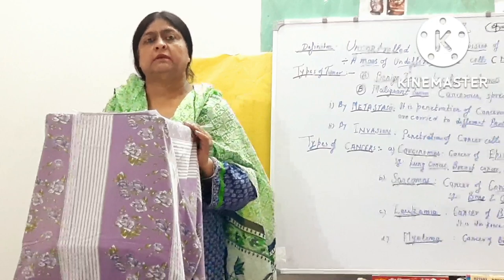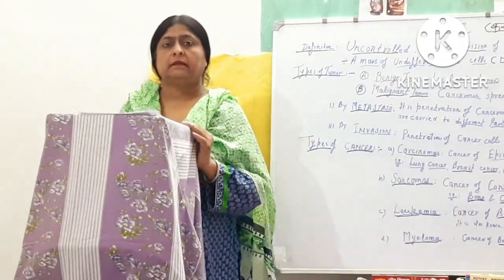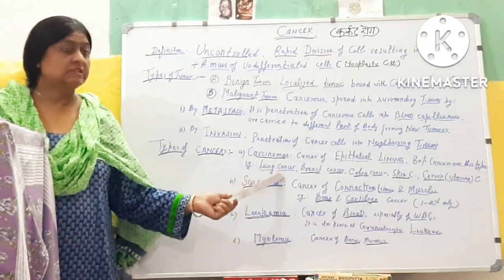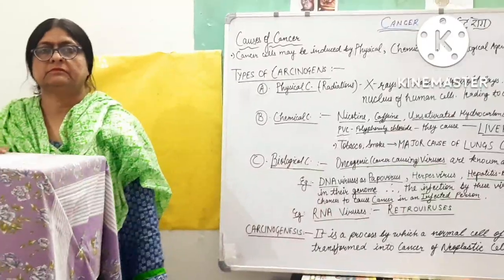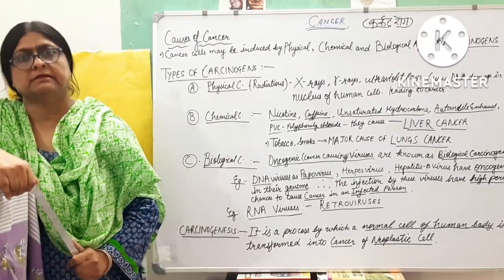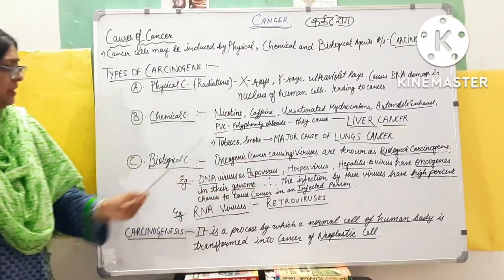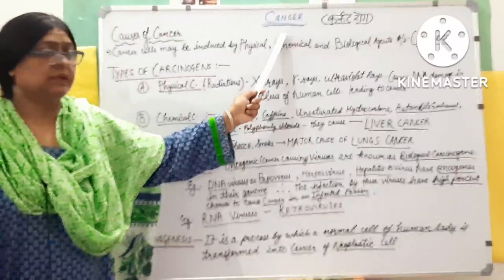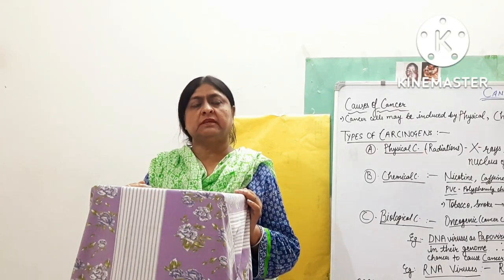Lecture 5| 📖 📕 📘 📗 Human Health and Disease || Biology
Time to become the next NEET topper

In this session, Educator Dr.Farzana Butool is discussing about Human Health and Disease
Cancer ♋

• Learn from your Favourite Teacher

• You can Ask your doubt in comment section

• Download the videos and watch them offline

KEEP SUPPORTING

Learn Biology with Dr. Butool